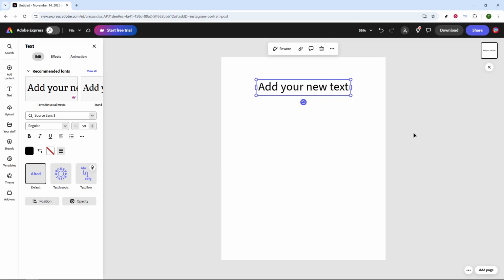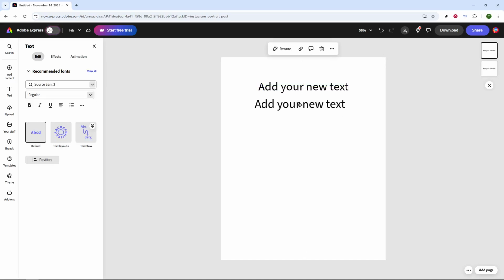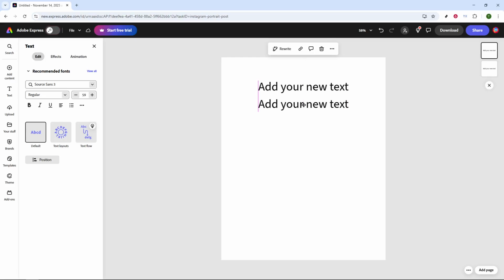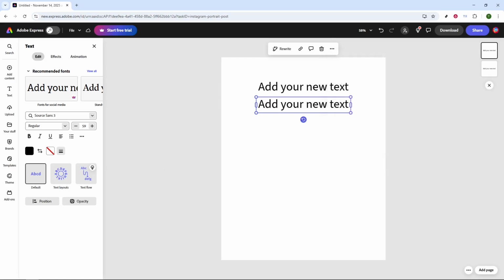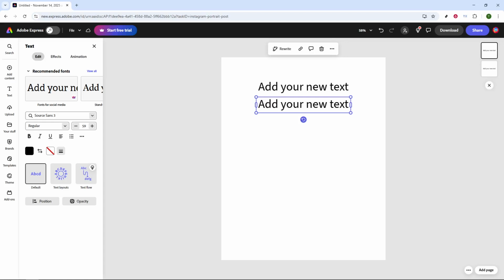How to Copy and Paste in Adobe Express [2026 Full Guide]